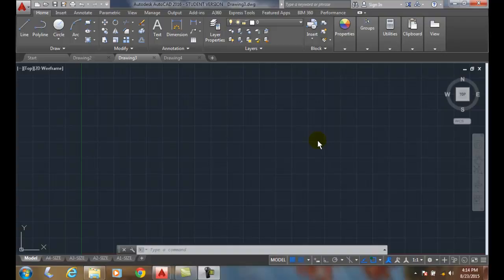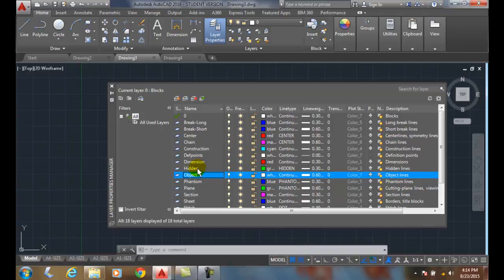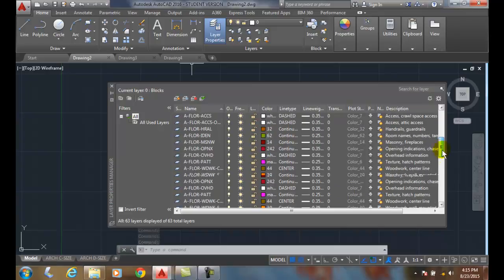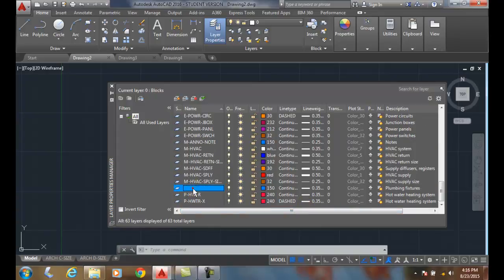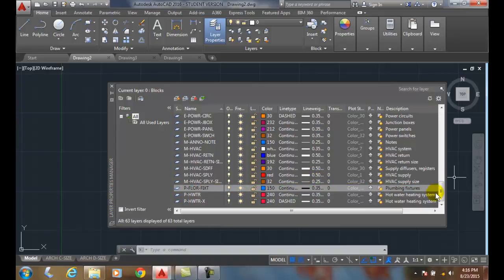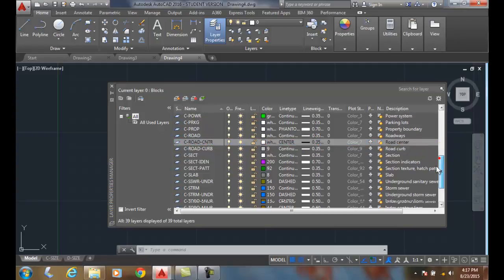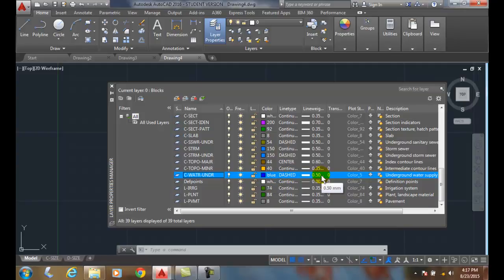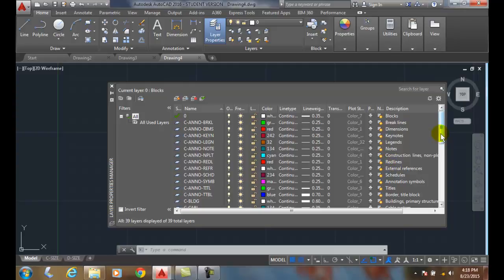AutoCAD I 05-03 Layers Used in Drafting Fields